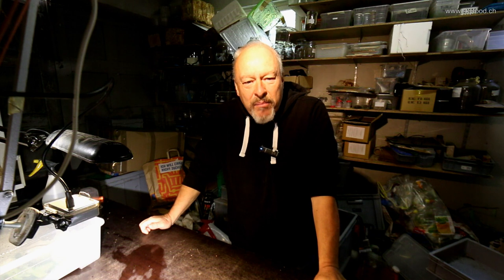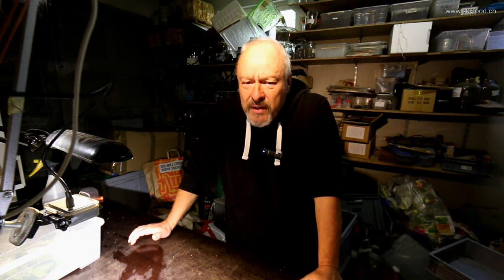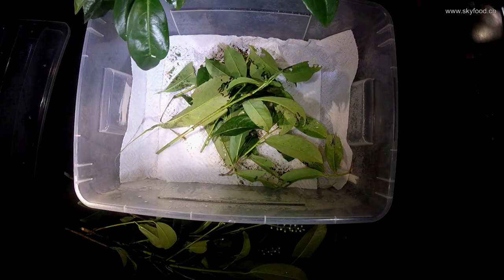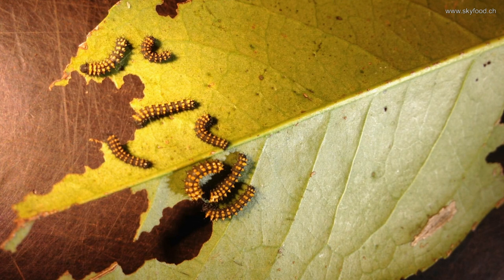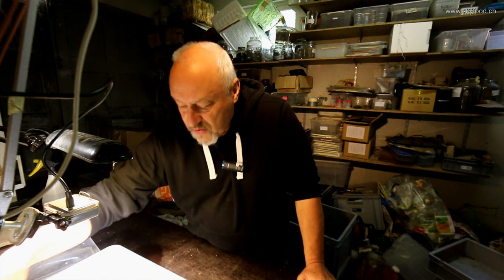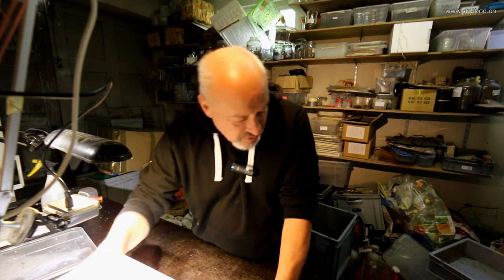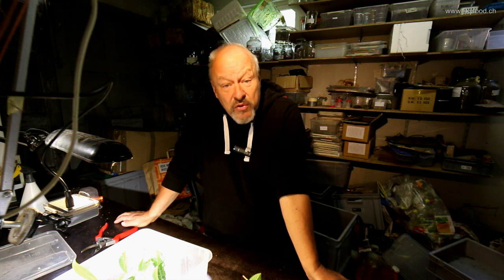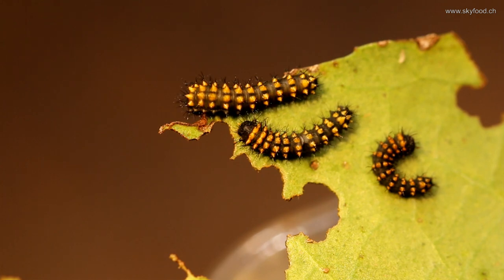Antherina suraka - L1 stage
The Bulls Eye Moth Antherina suraka - endemic to Madagascar - is for me the Urban Farming insect No. 2. It is domesticated since some decades and seems to be perfect for producing edible pupas and highly valued silk at the same time.
Here you witness the rearing of stage 1.